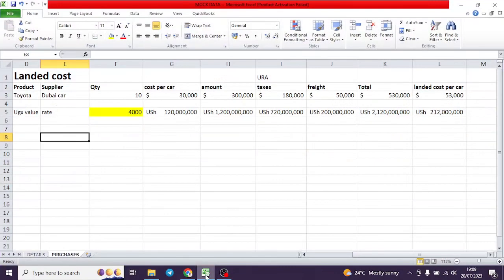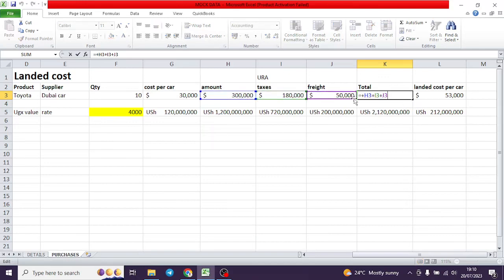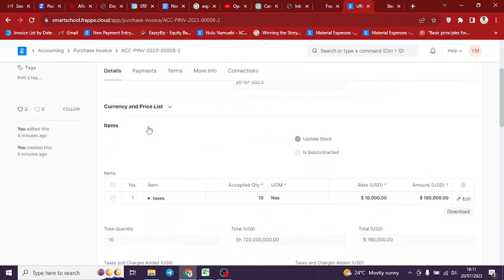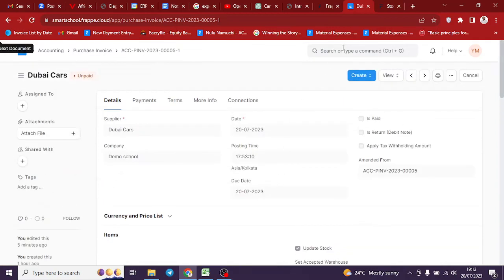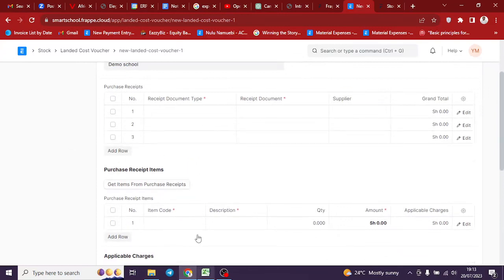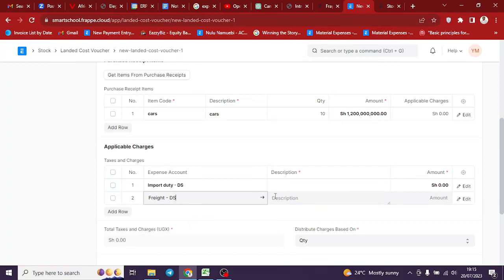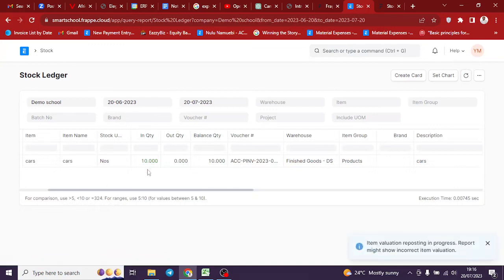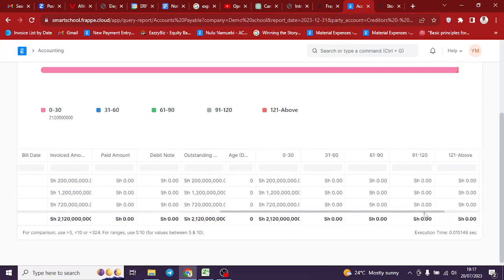Calculate the landed cost of imported items in ERPNext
Many accountants are stuck with maintaining separate excel sheets simply to calculate the landed cost of imports; because of entry level software like Tally and Quickbooks.

Migrate to ERPNext for better consolidated accounting